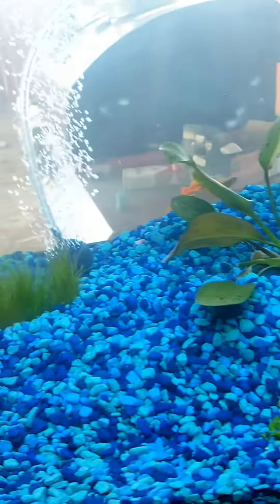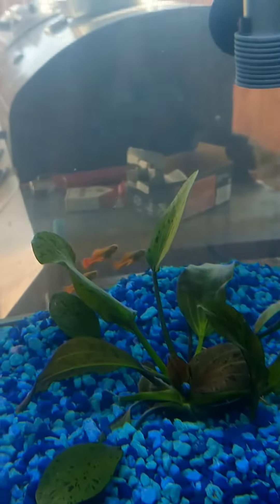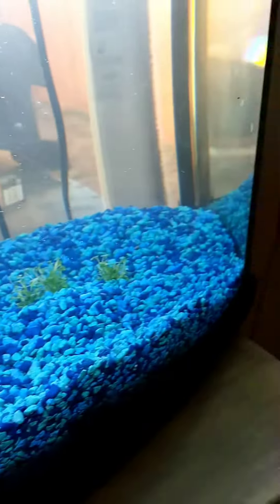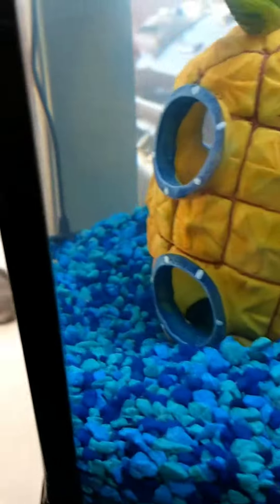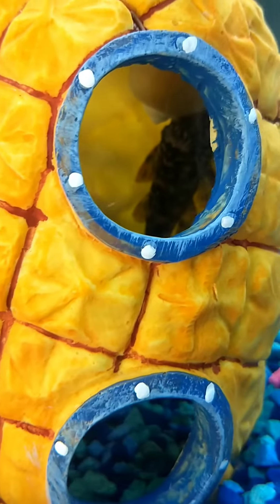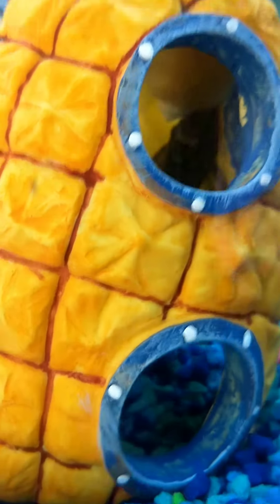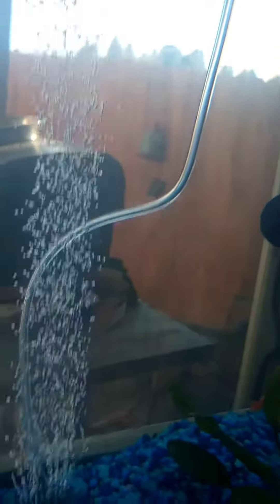WIFE'S GIANT FISH TANK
We need help with the tank